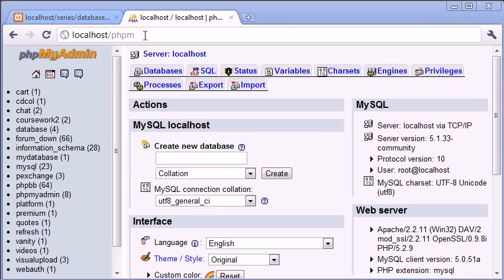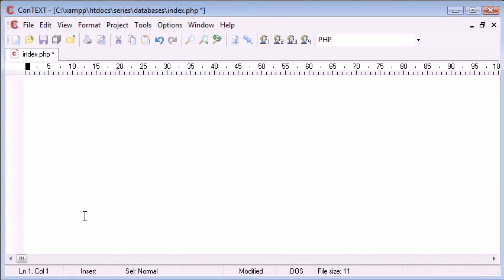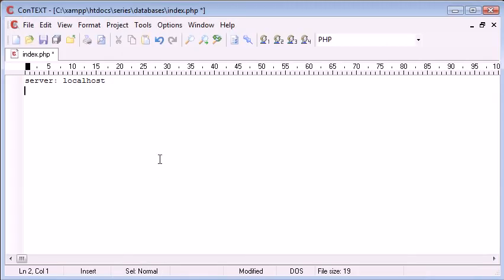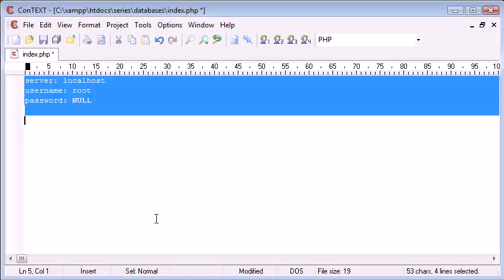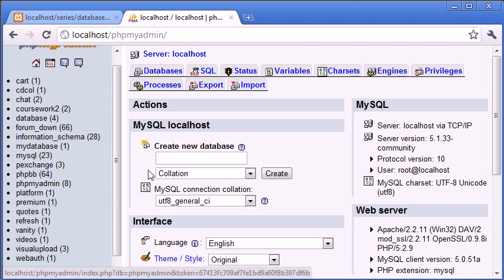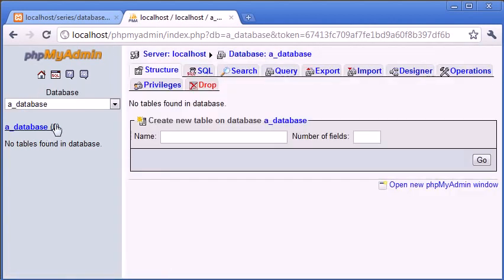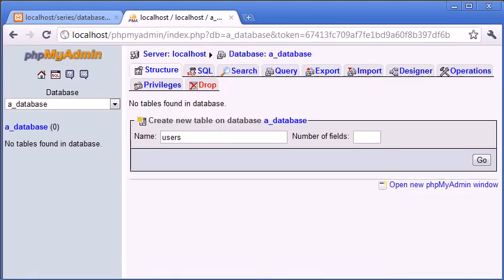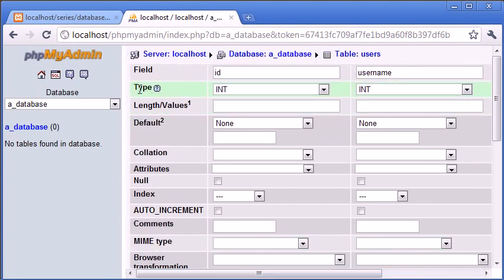Beginner PHP Tutorial 110 phpMyAdmin Part 1